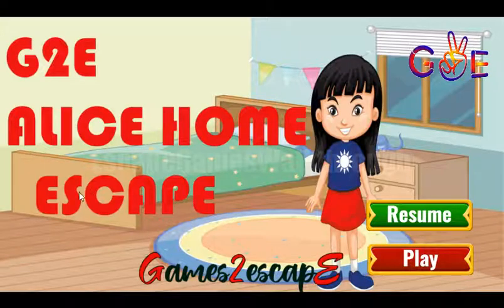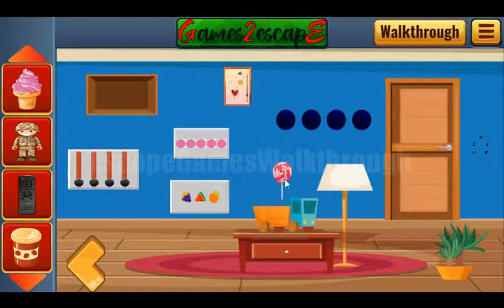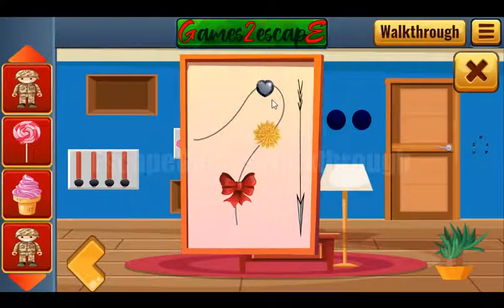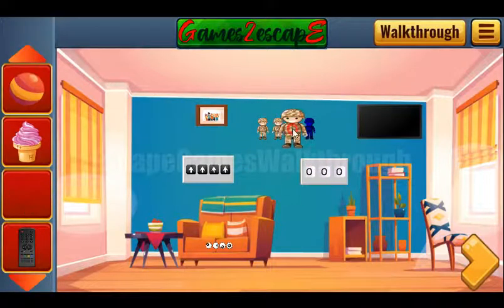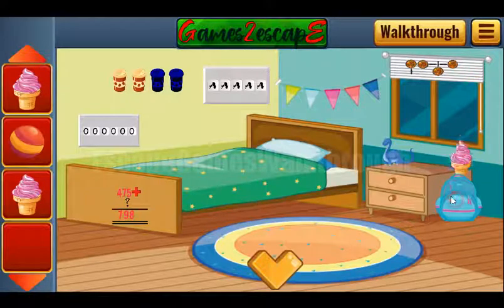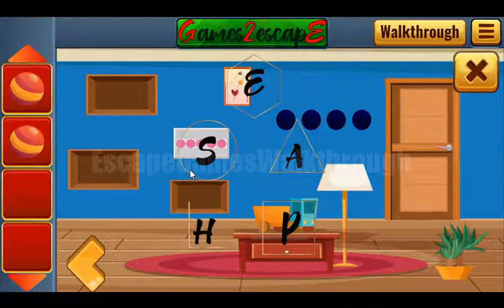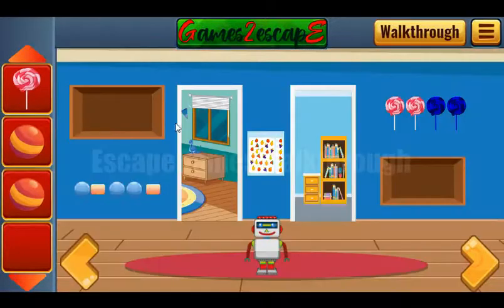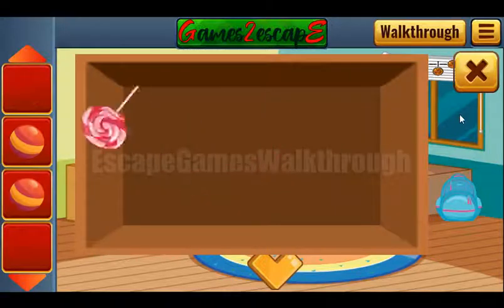G2E Alice Home Escape Walkthrough [Games2Escape]